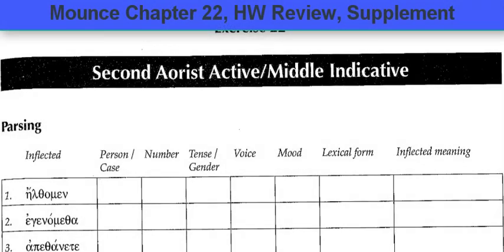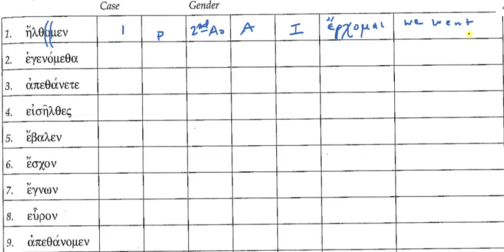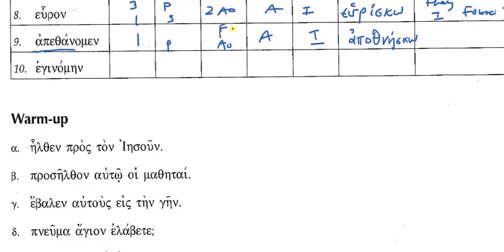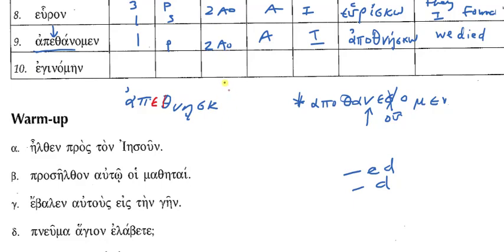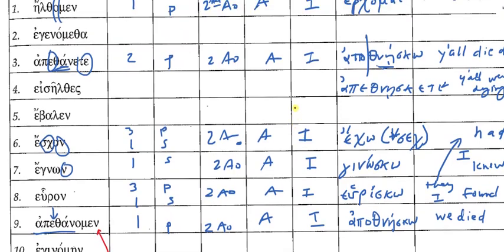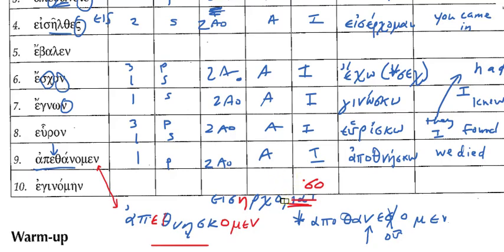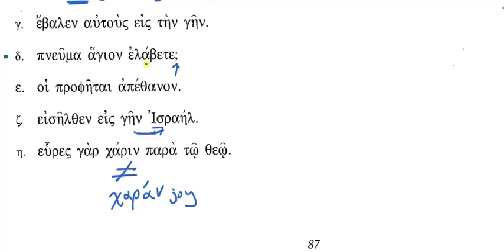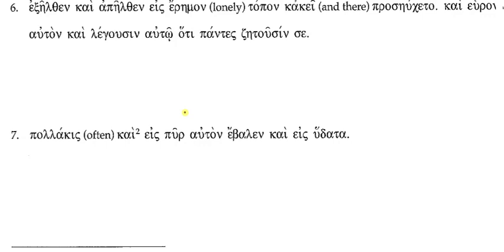Greek Mounce 22, HW Review, Supplement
In this video, we cover the following Mounce Ch. 22 HW (in this order):
Parsing: 1, 9, 4
Warm-up: δ, ζ, ε
Translation: 7